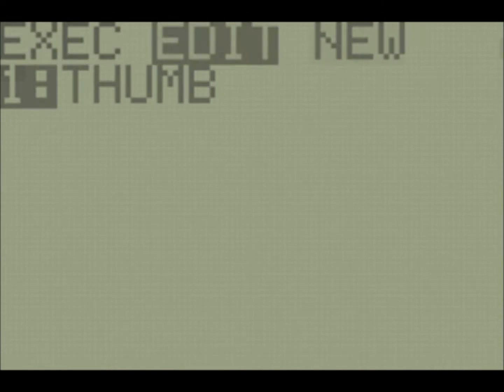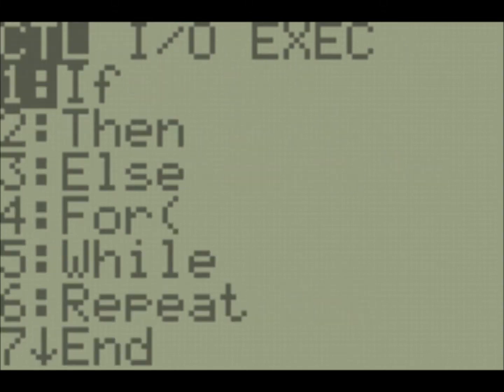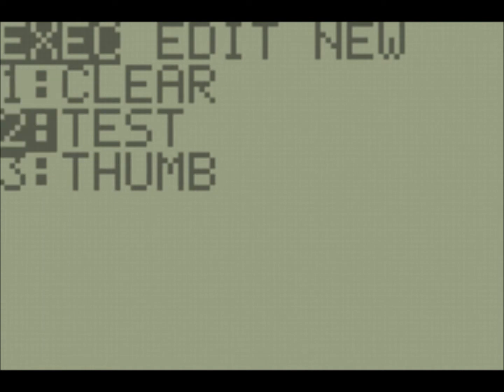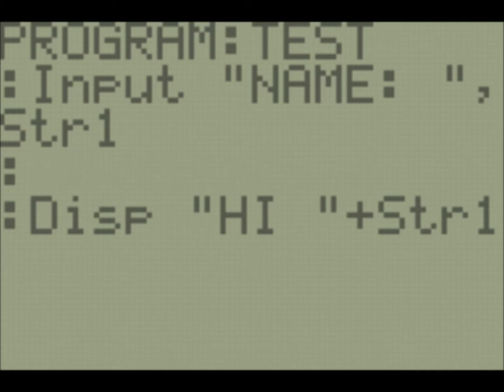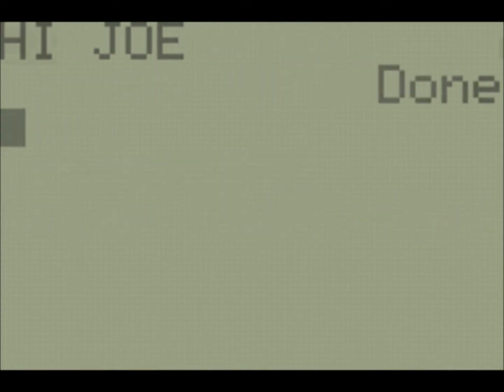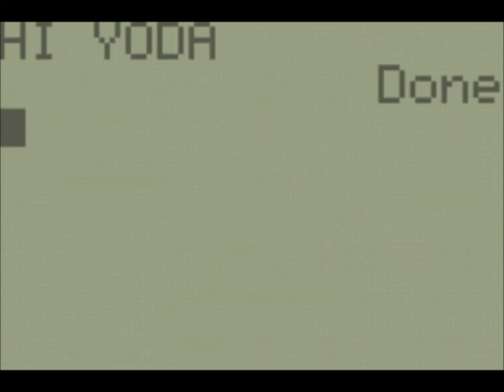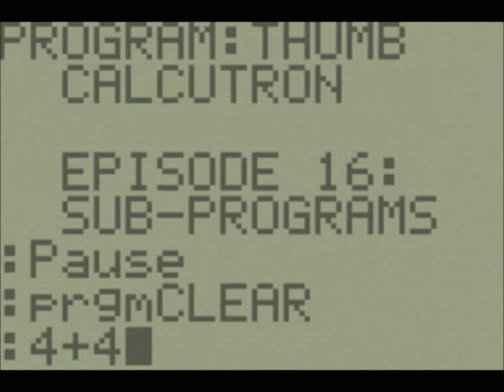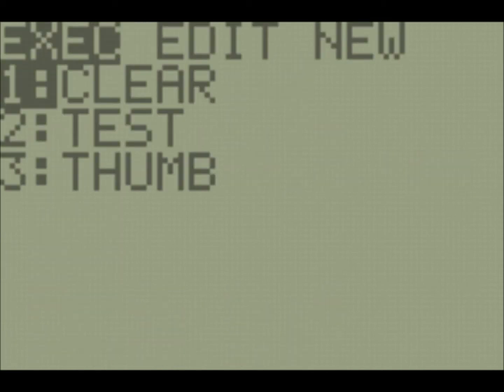TI-BASIC For Beginners E16: Subprograms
RIP. There is a spelling mistake in the thumbnail, subprogram should not by hyphenated.